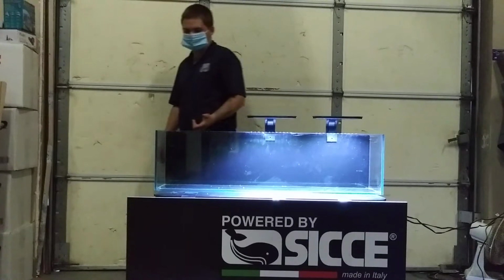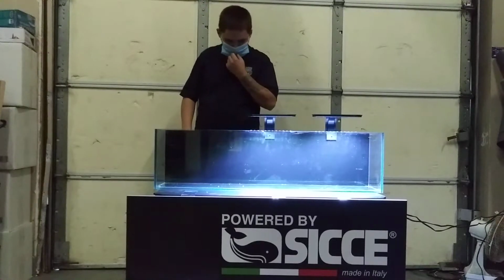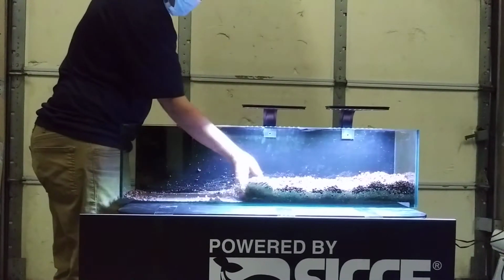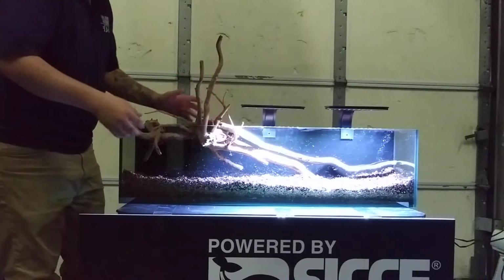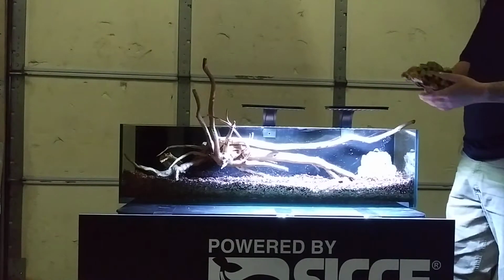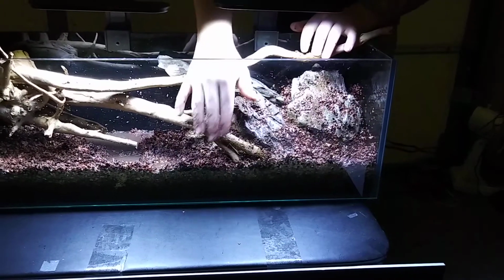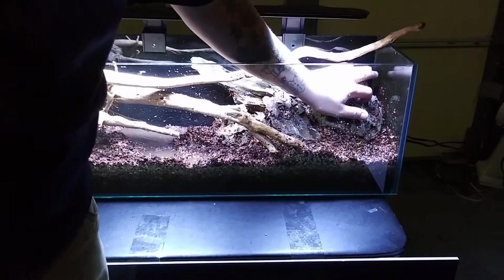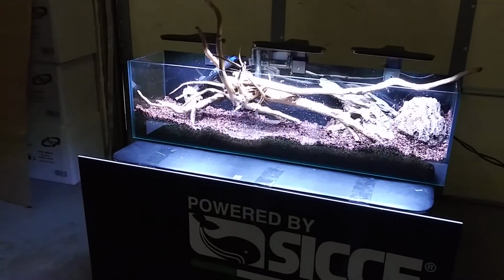Aquascaping with Rodney. 12 gallon Mr.Aqua!